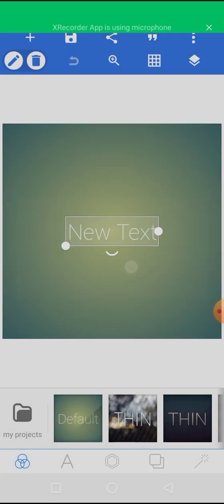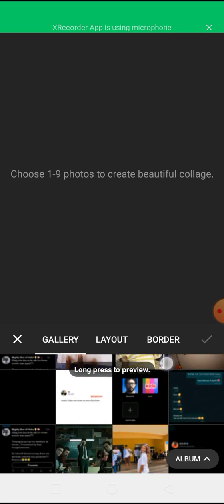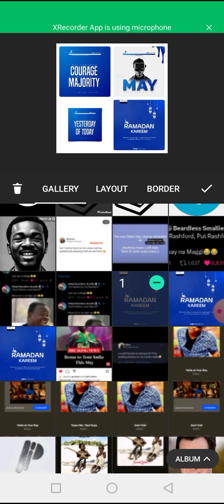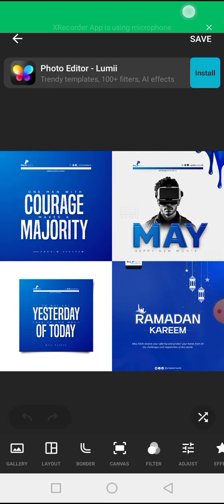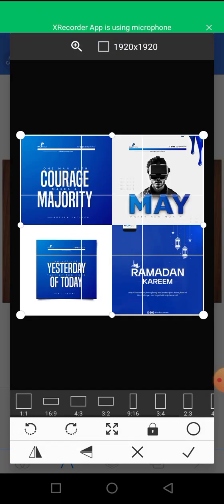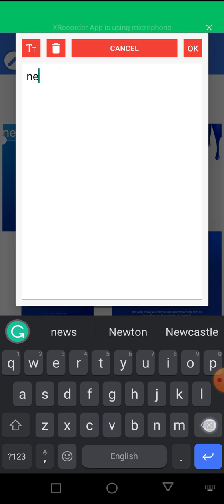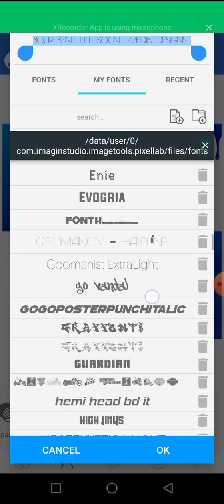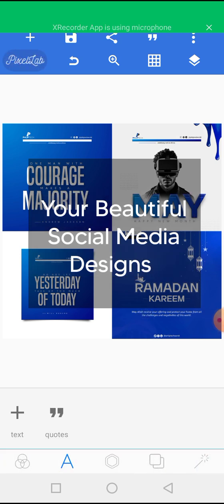How To Merge Multiple Designs/Photos Using Inshot & PixelLab!